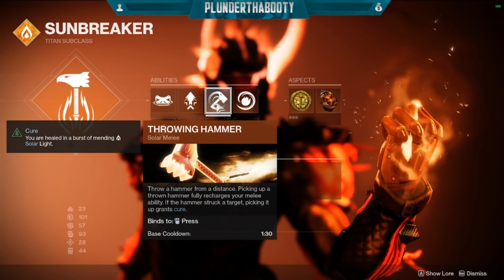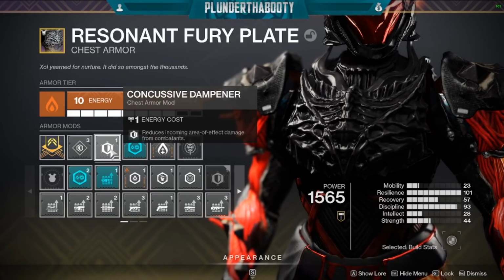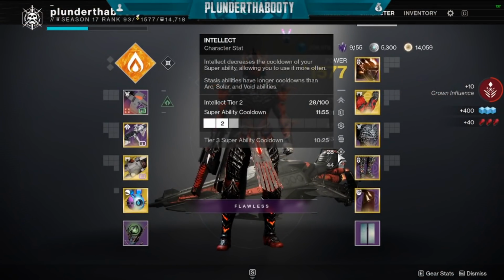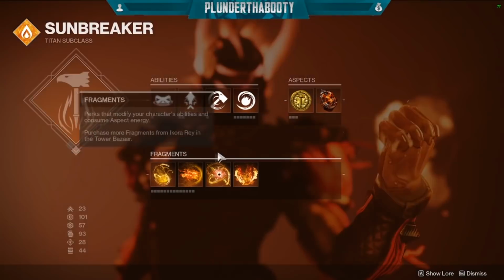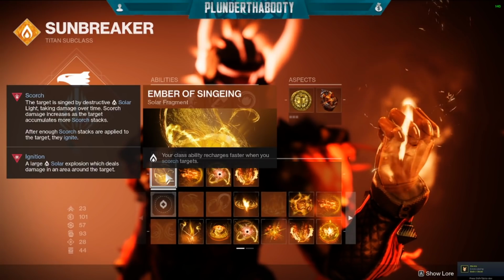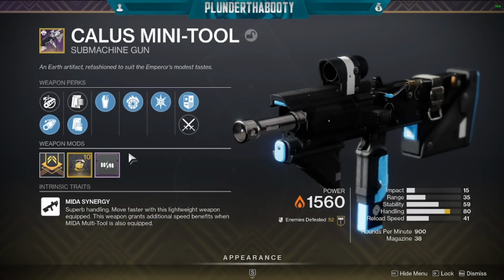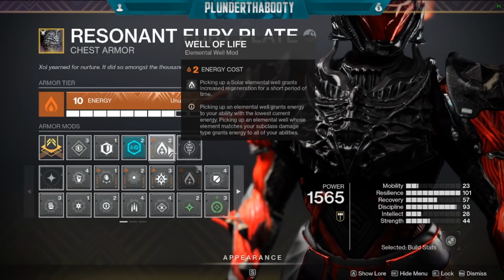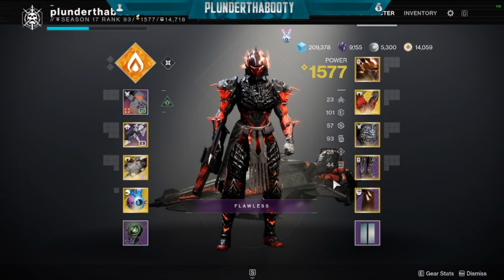This Titan Build Is KING! No Classy Restoration Mod used! Destiny 2 Titan Build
Hey Crew!

We have the Bonk Hammer build today that a lot of you have asked for in the comments and in discord so here it is and Its pretty dang powerful.

We didn't even use the Classy Restoration mod from the artifact because I wanted to see how strong it really was and this thing stand on its own at the top
of Builds in destiny 2 as far as Raw damage goes and survivability!

The gameplay your watching is me soloing and 1 phasing gahlran here in the first encounter of the dungeon and I did this in 4 minutes so technically you could
just farm this solo if you didn't have a team But just wait till you see the next clip!

Its going to be in the master dungeon with 2 clan mates and me and rob had the same build and our 3rd had on ashen wakes so they were losing out on a lot of damage
and look what we do to galhran on master mode. we 1 phase him so again another great farm strategy!

But the biggest thing I want you to take away from this Build is that we never popped our barricade so we never used Classy Restoration in the Master mode or the normal mode!

That's some insane survive ability and we have 3 different things feeding it and since we don't use that mod this build will be amazing for a long time down the road and
people better not say solar 3.0 isn't great after watching this.

Yes throwing hammer lost some damage overall but now it gained some great survivability and I honestly think its better because more of the community can actually
take advantage of this build and execute the gameplay loop while surviving on top of that!

Thank you to all the members who have joined the channel I really appreciate it and that extra support towards me going full time on YouTube means a lot so thank you very much for that!

For those of you that would still like to join just click the join bottom on the YouTube channel or the link in description and you get some pretty sweet perks so if you choose to do so then
thank toy and I look forward to seeing you in the member section!